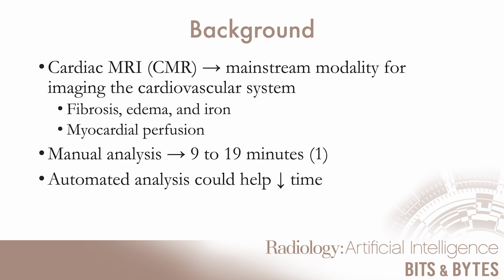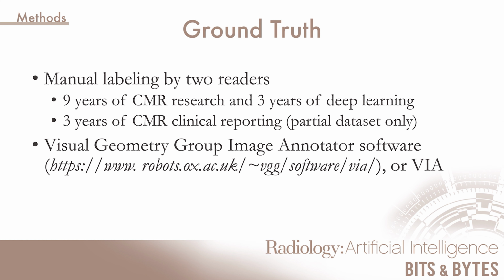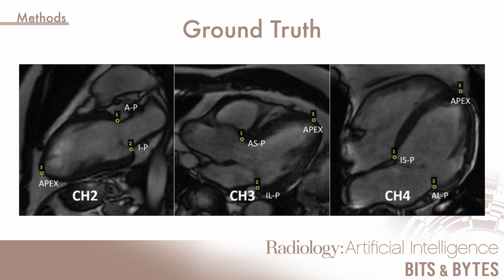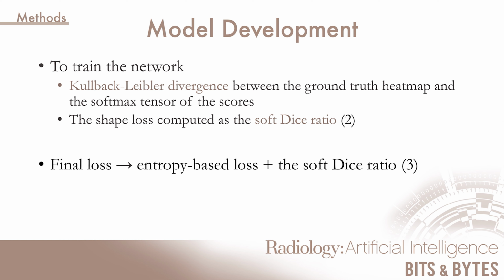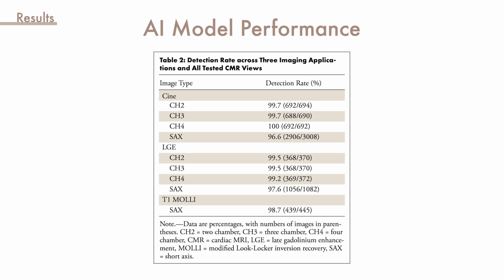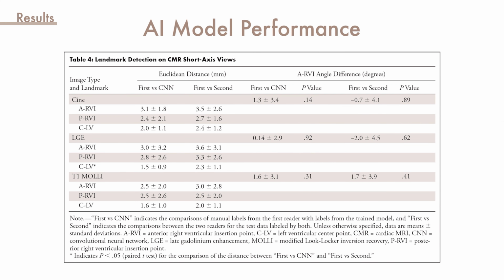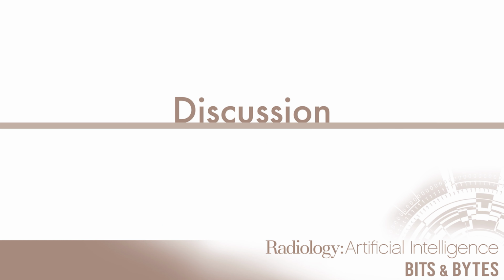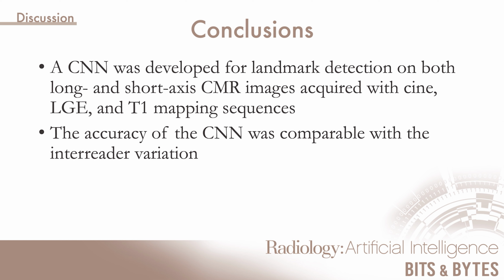Bits & Bytes: Landmark Detection in Cardiac MRI by Using a Convolutional Neural Network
Radiology: AI Bits & Bytes provides short summaries of current research of AI applications in imaging. Follow @Radiology_AI on Twitter for updates.